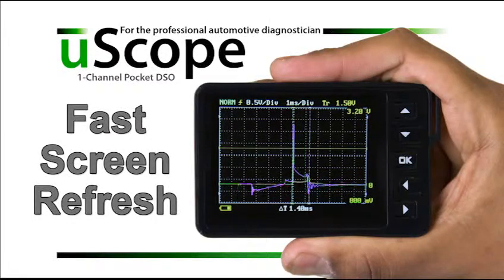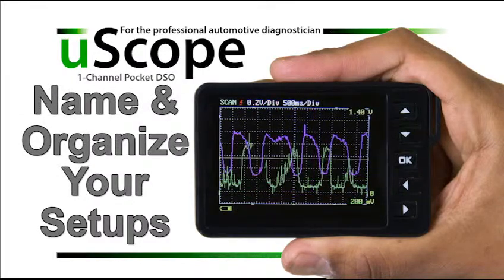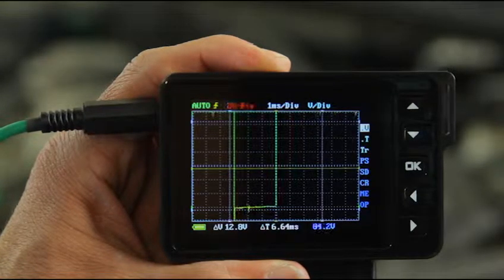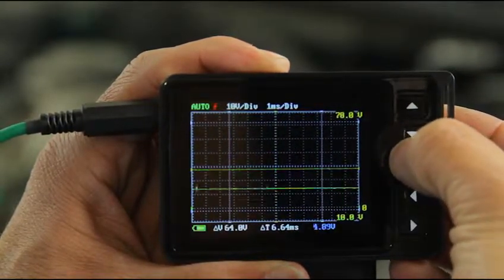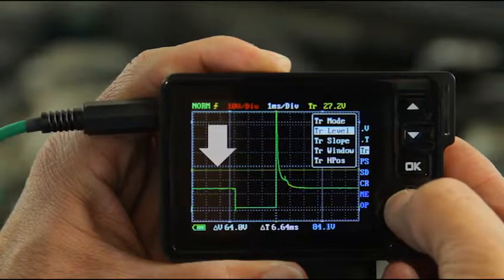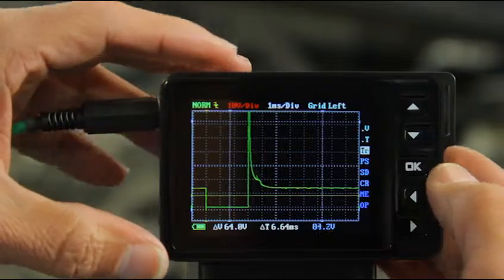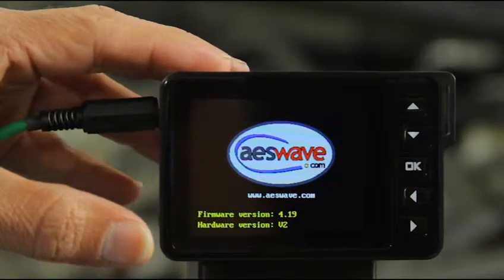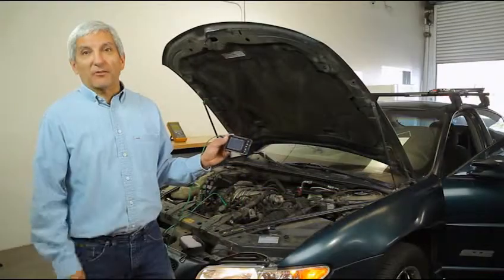AESwave uScope Video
A demonstration of the AESwave uScope.